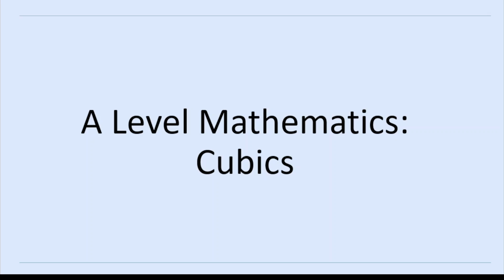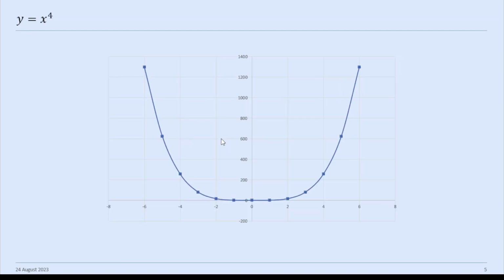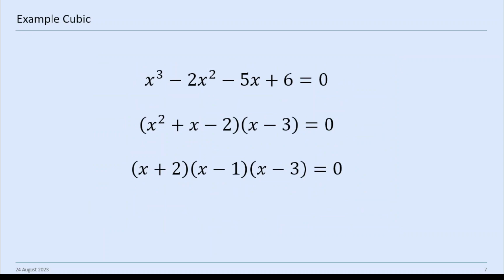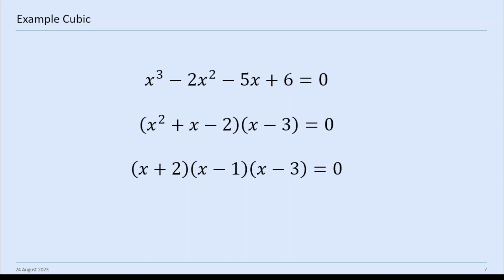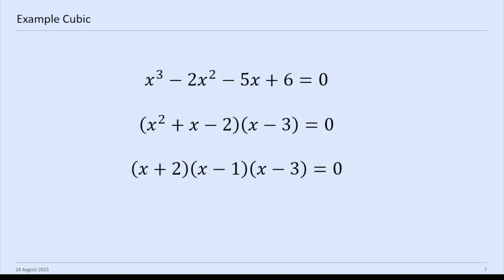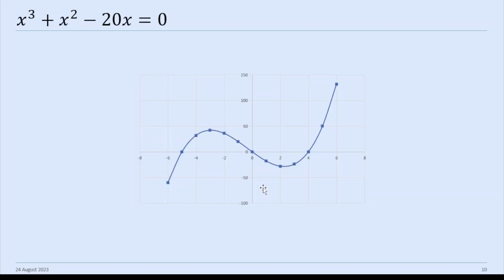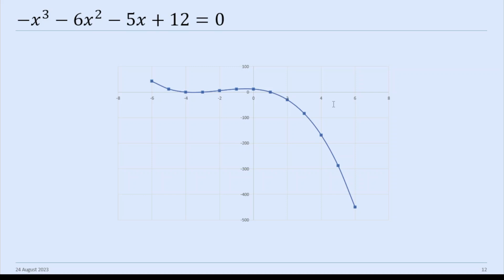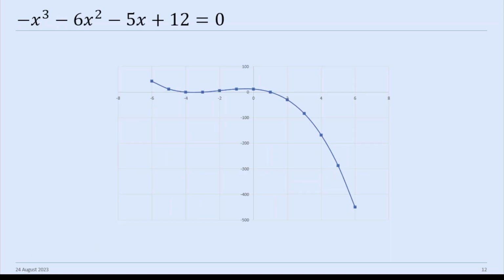A Level Mathematics: Cubics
In this video we look at everything that that A level student needs to know about cubic equations and functions.